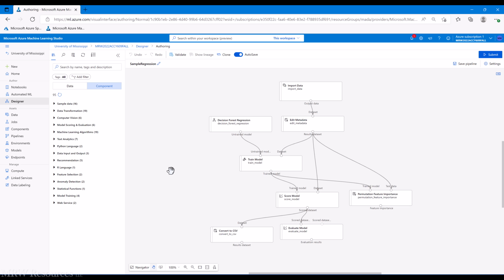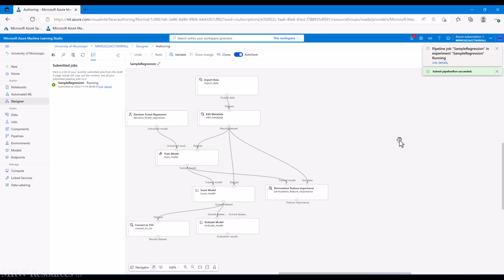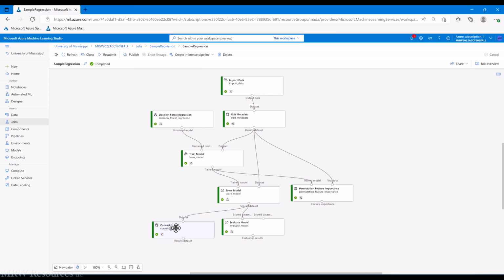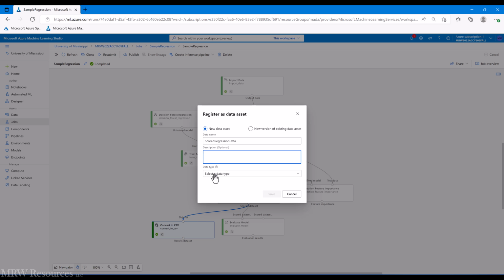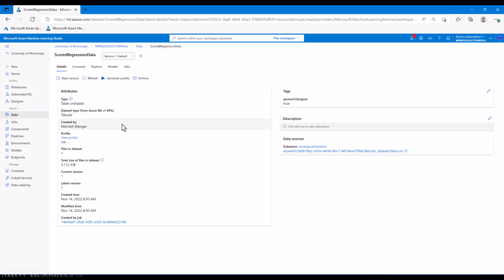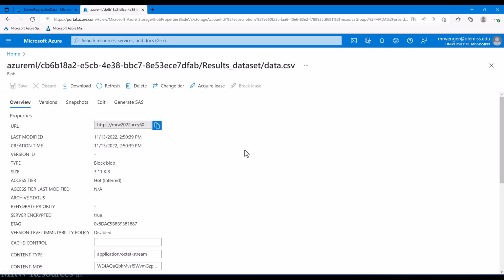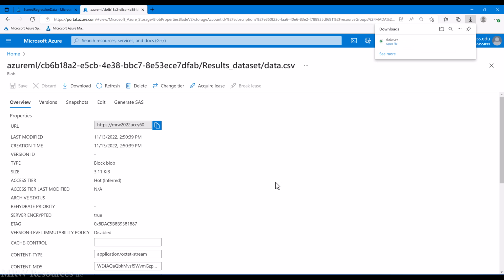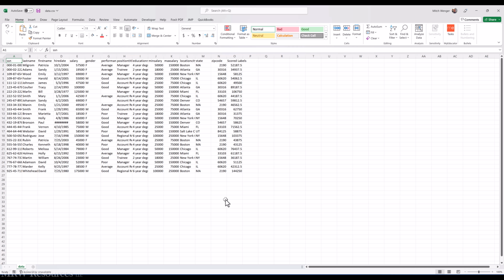Exporting File from Azure ML Alternate Method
Here's another way you can export a data file from Azure ML.